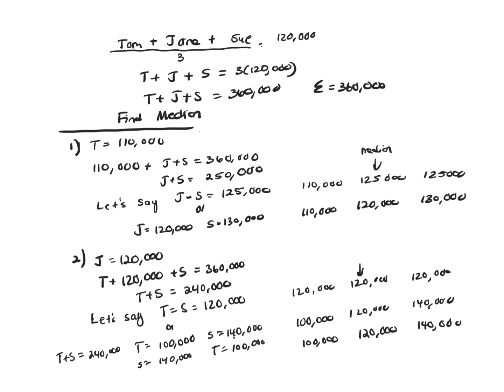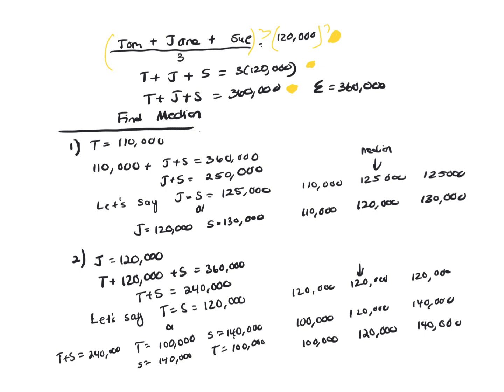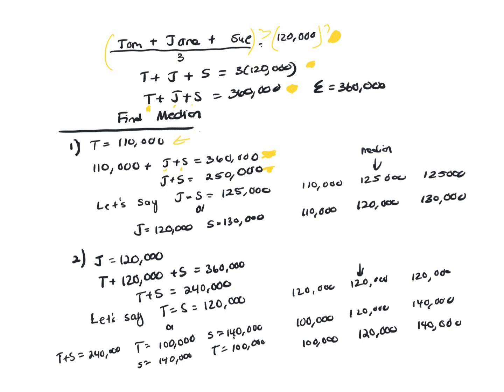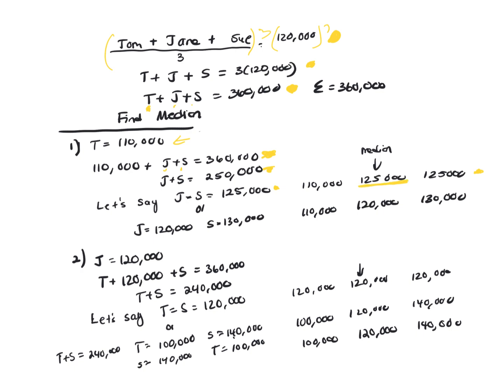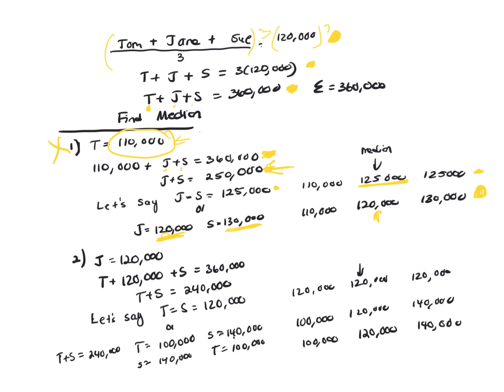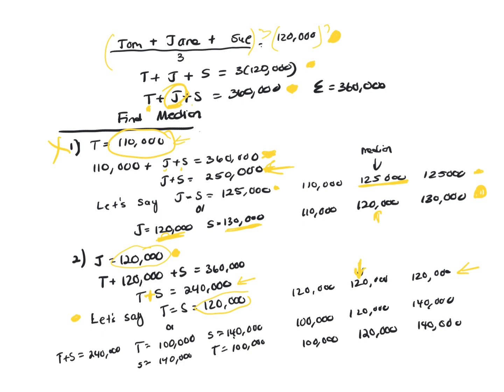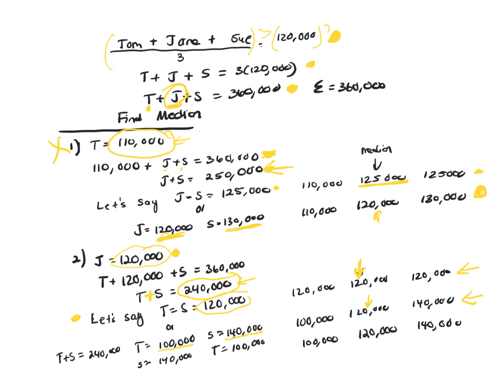GMAT Tom, Jane, and Sue each